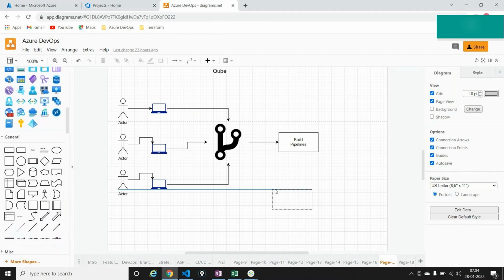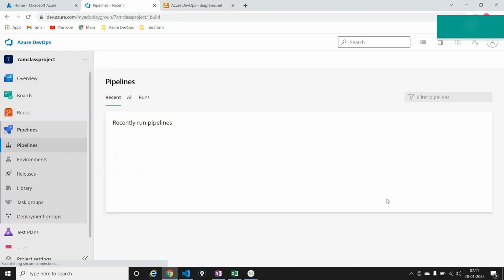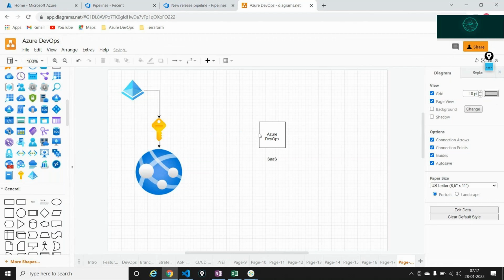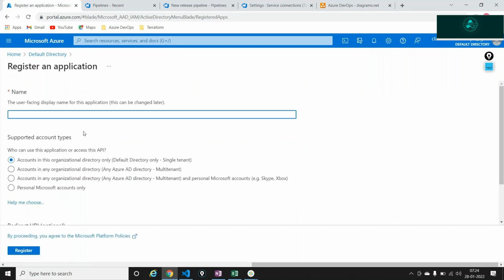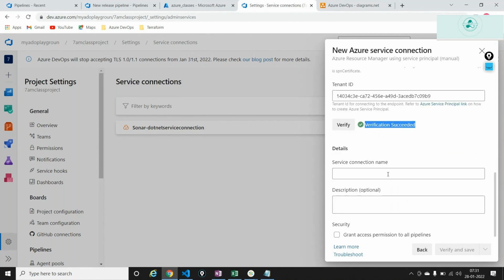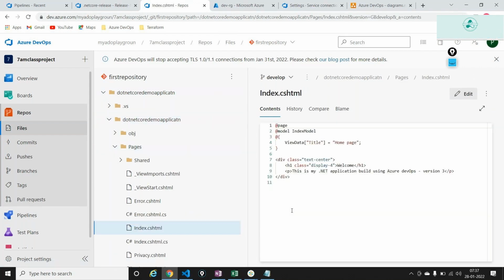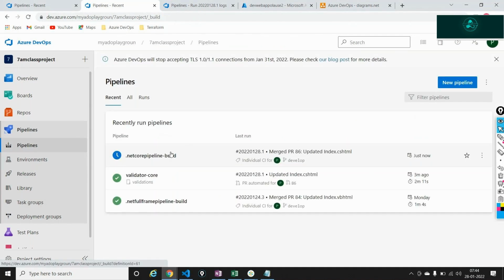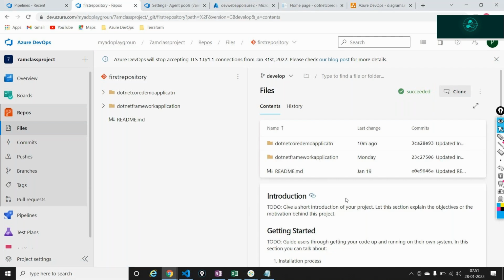Azure DevOps Class48| Owner | Reader | Authenticating model